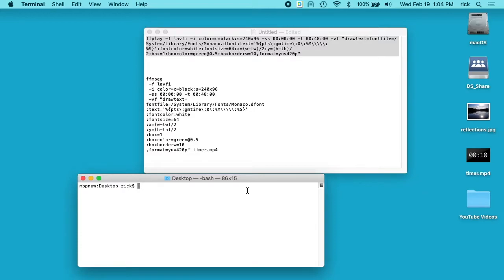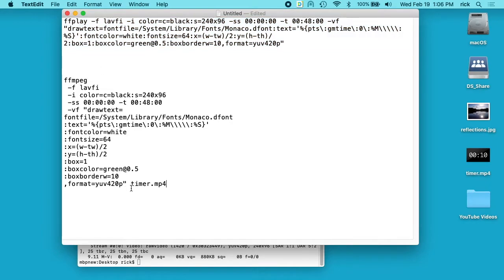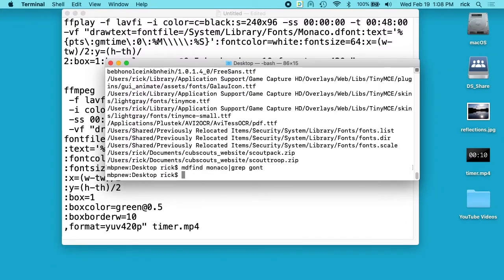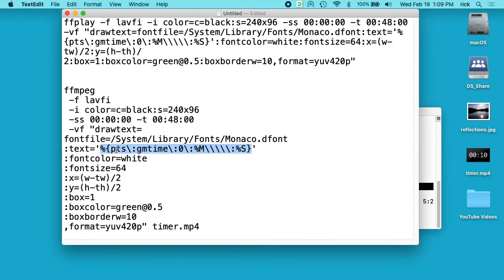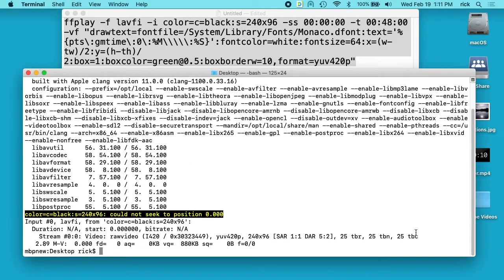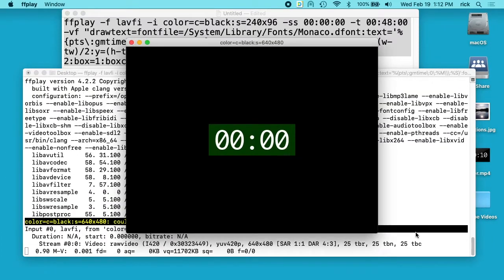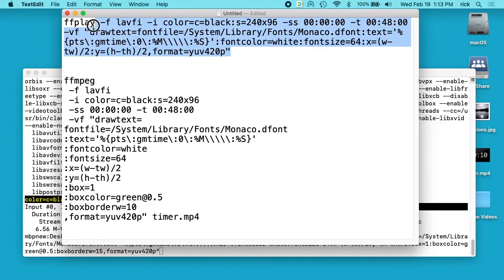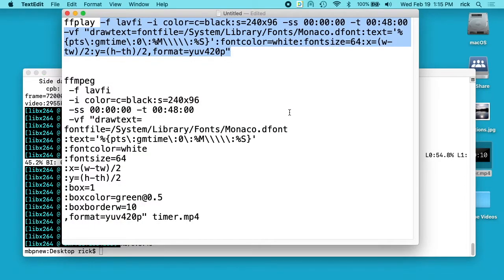Creating an Elapsed Timer using FFmpeg